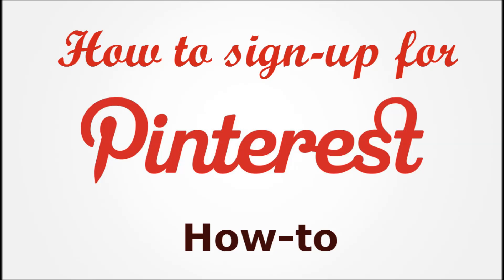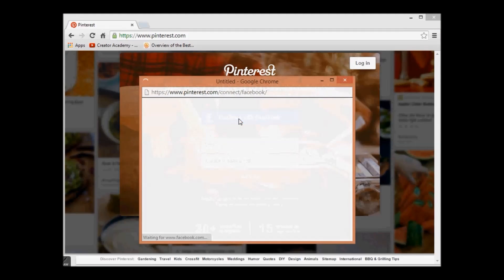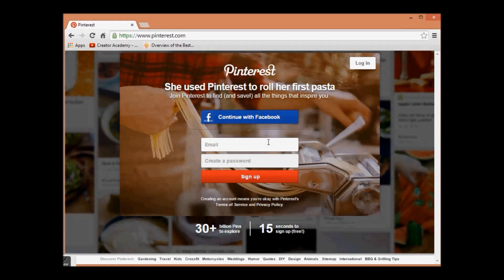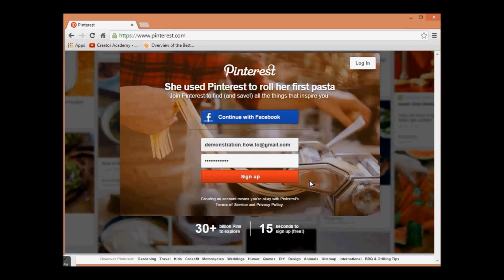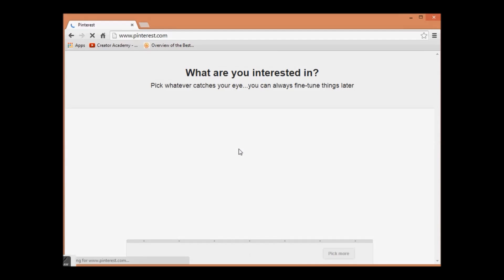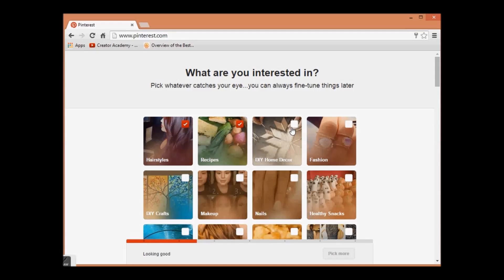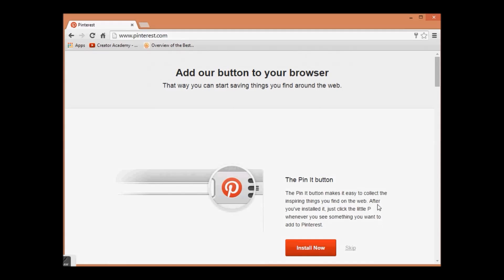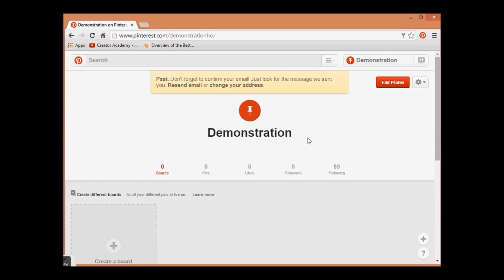How to sign up for Pinterest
This video is step by step tutorial to sing-up for Pinterest.  This is for the novices who have certain amount of knowledge of internet. Hope you will like this video.